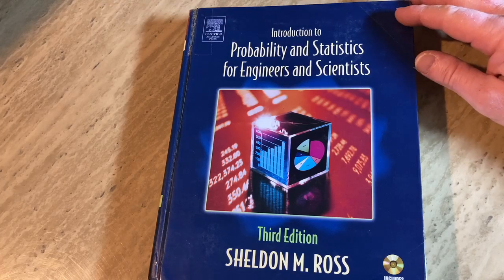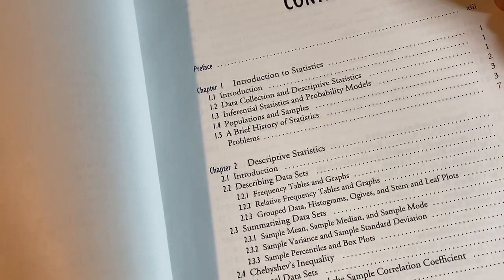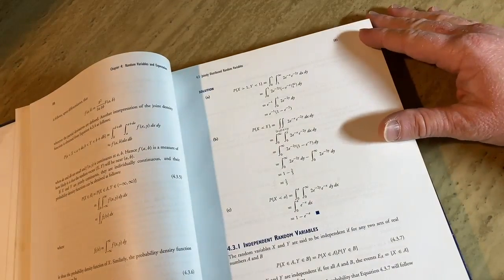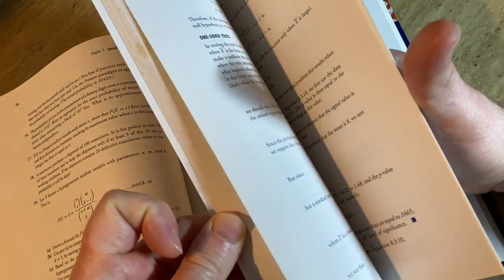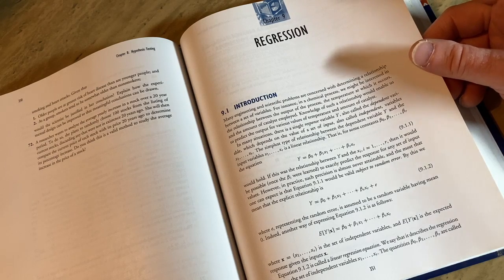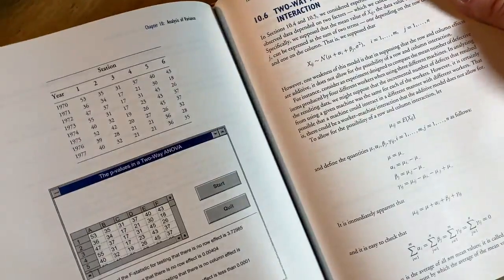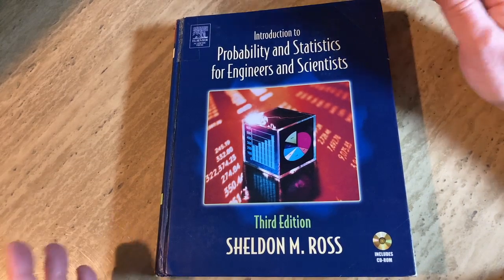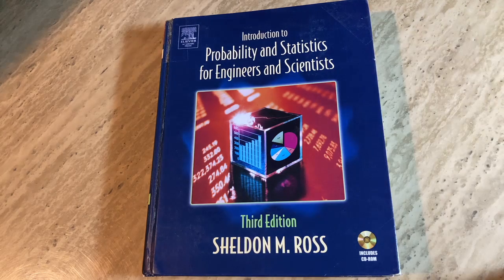Excellent Book for Learning Probability and Statistics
In this video I will show you a great book on probability and statistics. This book can be used by beginners but it is not the easiest book, and also certain examples do use calculus. This book is usually used in courses targeted towards engineers with names such as "Statistics for Engineers". If you want to learn statistics or probability and want a solid treatment of the subject, then this is a pretty good choice. The book is titled Introduction to Probability and Statistics for Engineers and Scientists and it was written by Sheldon Ross.

Here is the book
An easier book
Recording Gear